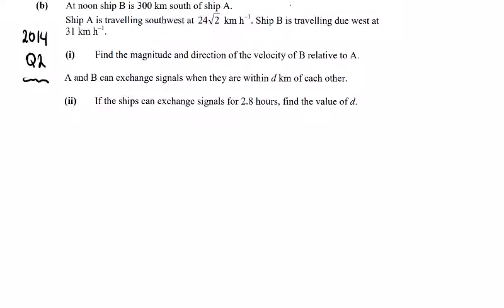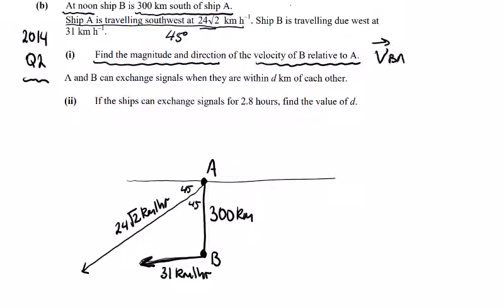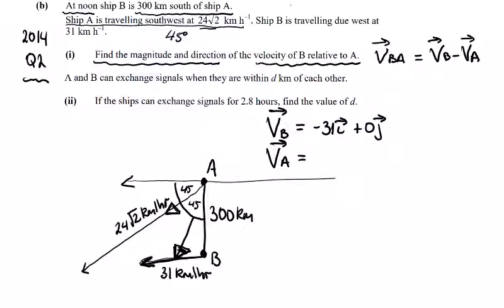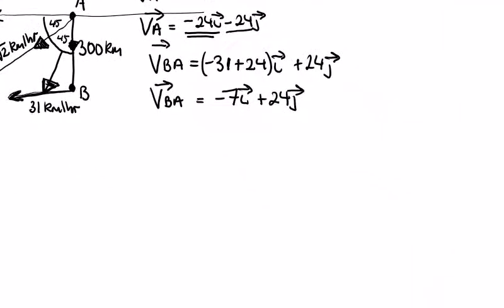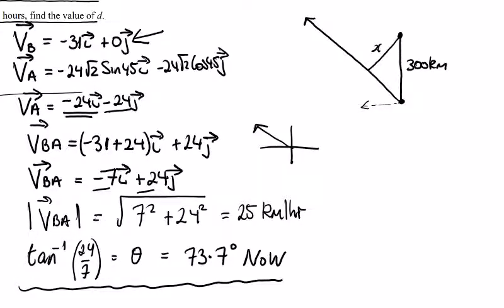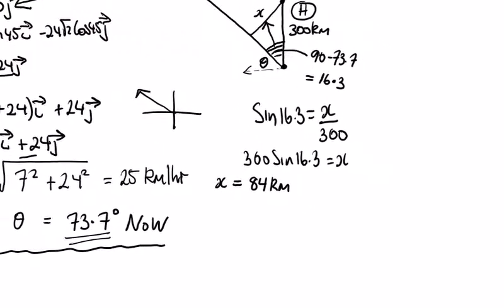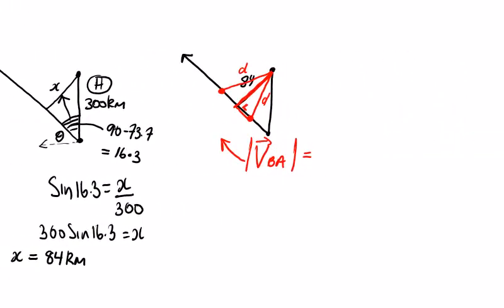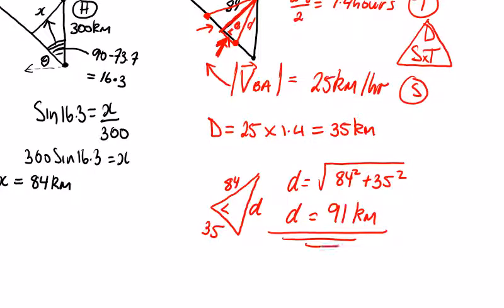2014 Relative Velocity Q.2 (B)